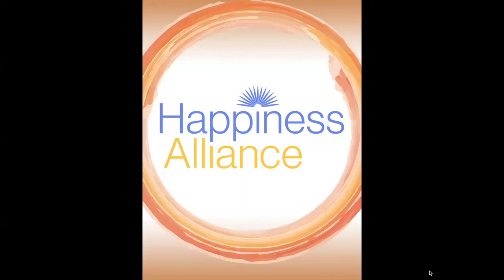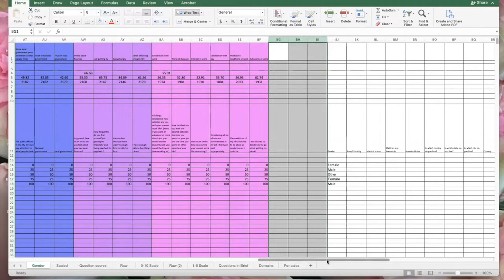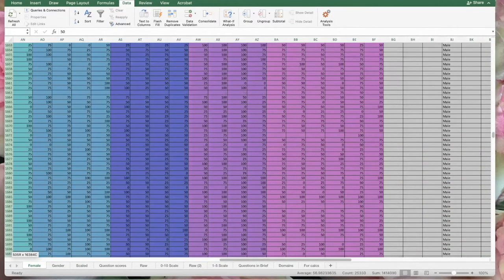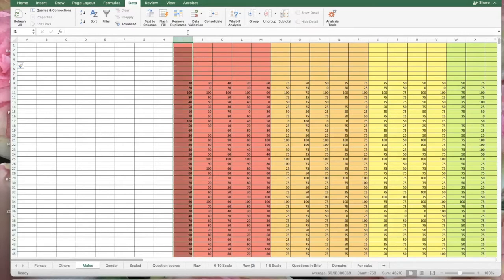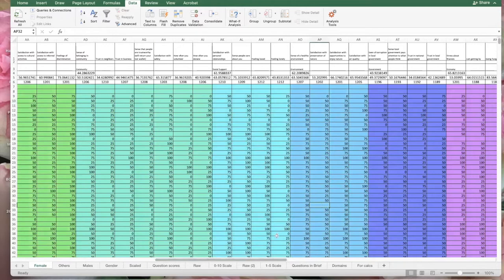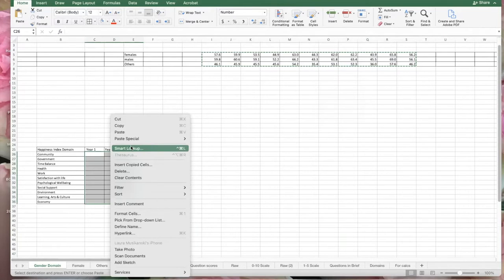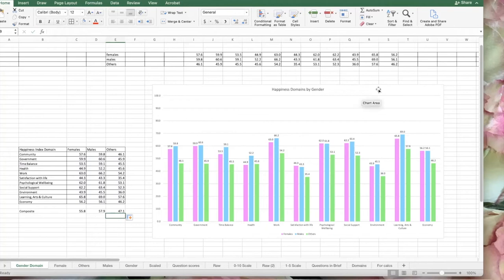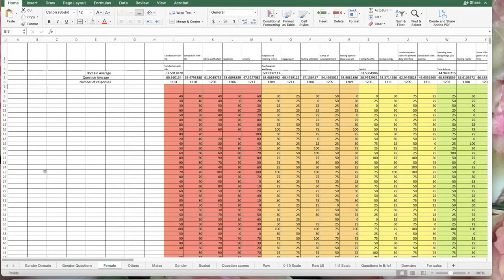Happiness Alliance Happiness Index Data Management Part Two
Happiness Alliance Happiness Index Data Management Part Two: steps for analyzing by demographics, Find more tools for Happiness Movement leadership at HappyCounts.org in the How You Can Change the World section